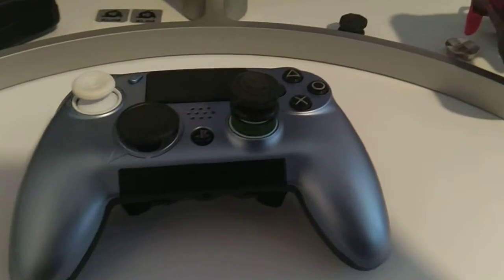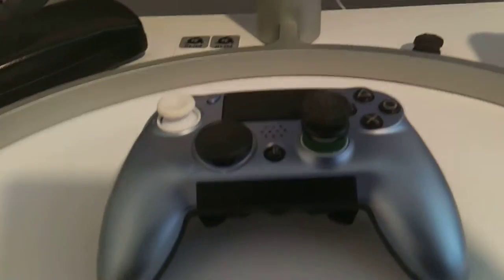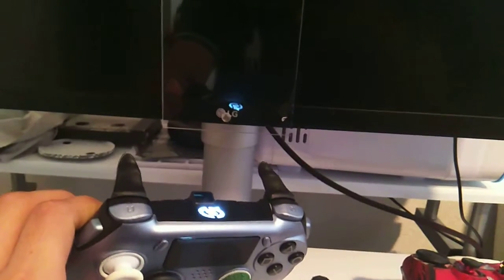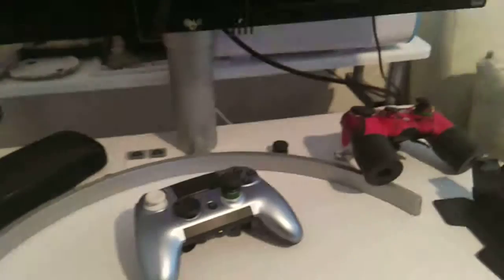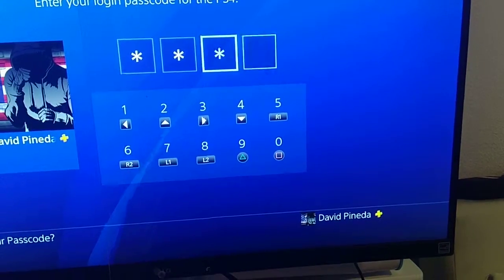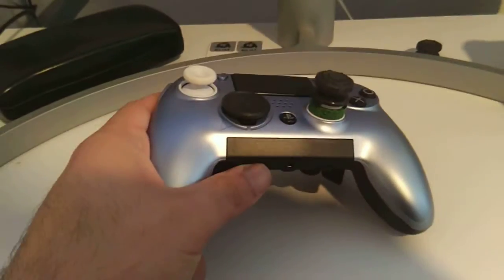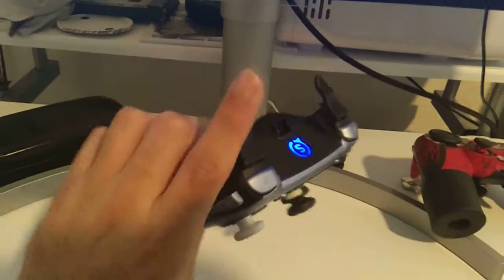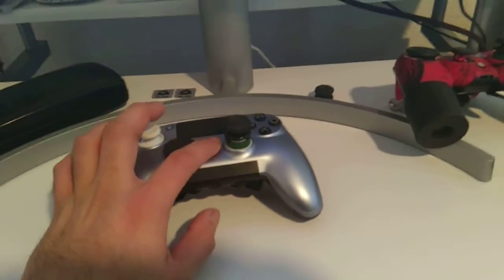Scuf Vantage is a Dualshock 4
I'm the video I forgot to mention that you do need the PS4 on Rest Mode to turn it on with the Vantage. Only covering this topic because I have not seen a video cover it, only inline threads.